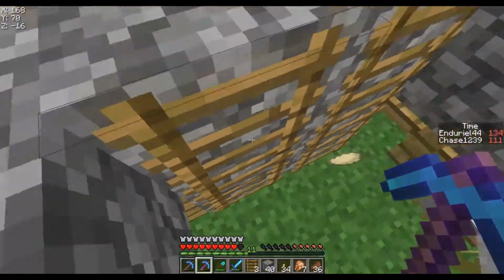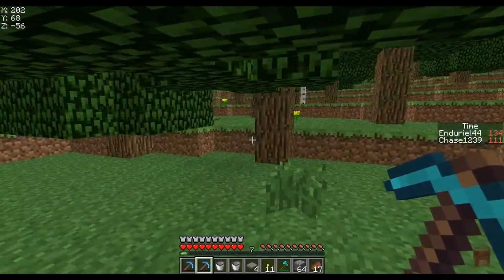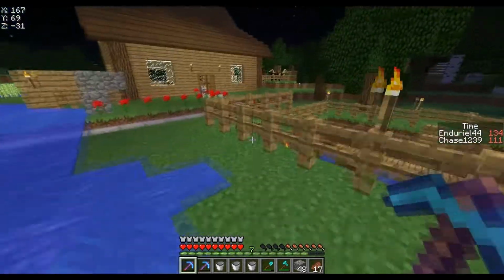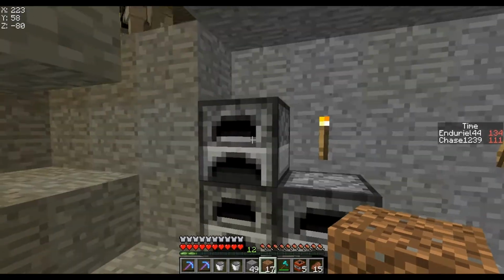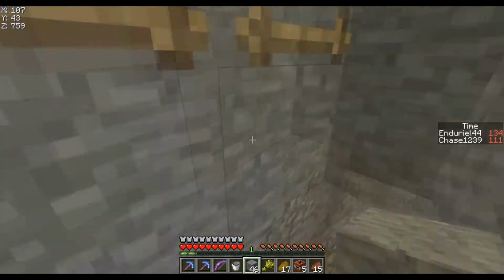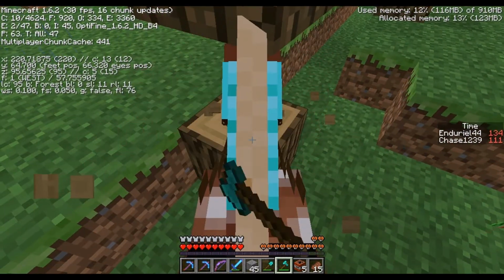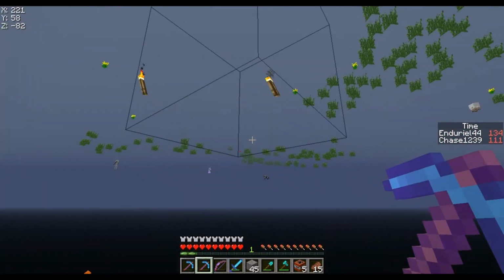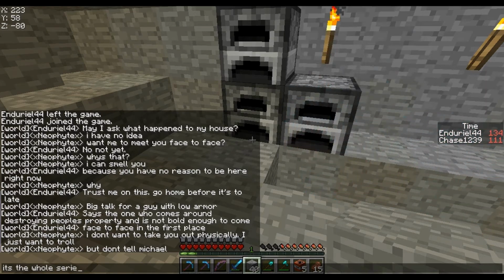Minecraft | The MikeHunt Episode 12 - The Really Long Episode of Anger and Adventure!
!!! READ DESCRIPTION !!!

Hey guys MK here with a new and exciting series I hope you guys will love. Why hunt my friends you ask? Here's the story:

Michael and I were talking about starting a survival series with a few of our friends. One day when I was not at home, they started without me! :O   So I kept on the down-low and  secretly decided to get back at them as a troll for starting without me. I planned to jack up my player, find their base, troll the heck out of them, and take them out! Join me and my brother Kieebeats as we... HUNT MICHAEL.

If you like the video and are ready for more, please click the like button. It helps me out SOOOO much and I really appreciate it.